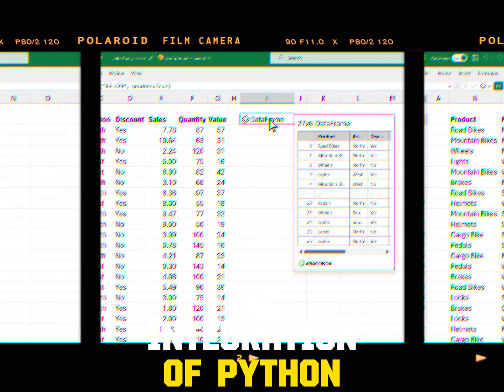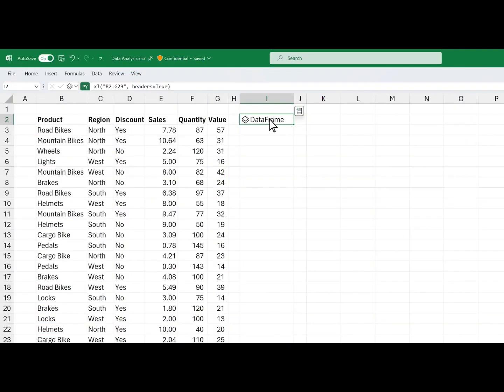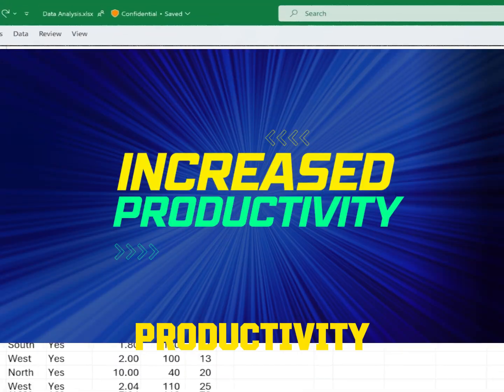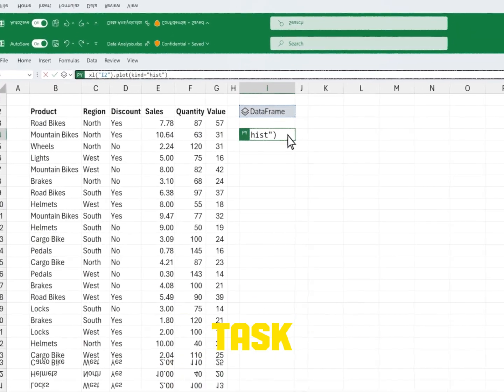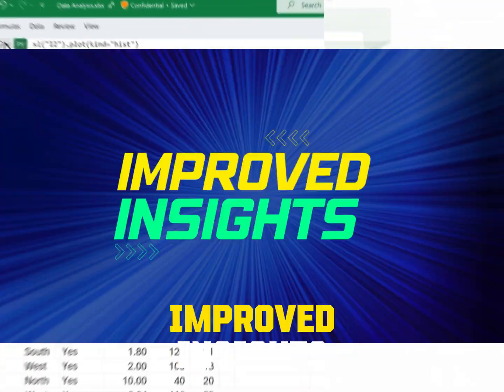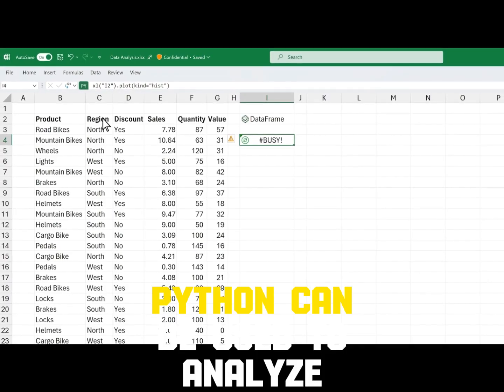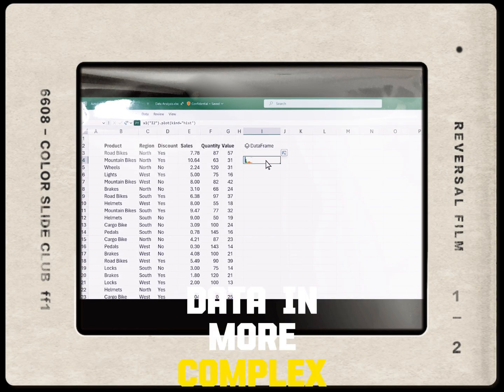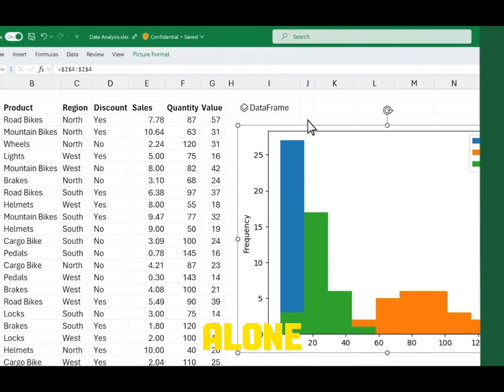Unlocking Excel's Potential | Python Integration for Advanced Data Tasks | Microsoft Excel & Python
📊 Greetings, fellow learners! In today's video, we're diving into an exciting development that's bound to elevate your data prowess. Join me as we explore the recent integration of Python into Microsoft Excel.

Python, renowned for its versatility in data analysis, machine learning, and AI, is joining forces with the powerhouse spreadsheet software, Excel. The fusion of these tools empowers users to amplify their data capabilities in remarkable ways.

With Python in Excel, you can:
🔍 Automate tasks through Python scripts for efficient data manipulation and analysis.
📈 Craft dynamic and interactive data visualizations.
🤖 Develop machine learning models for data-driven predictions.

The synergistic impact of Python and Excel brings forth a multitude of benefits:
⏱ Enhanced productivity: Streamline time-consuming tasks using Python's automation capabilities.
🔍 Deeper insights: Python's analytical prowess enables more intricate data evaluation compared to Excel alone.
🎨 Creative communication: Python-powered interactive visualizations help convey insights with flair.

Excited to get started? Here's how:
📚 Dive into online tutorials and courses for a solid grasp of Python basics.
💬 Join vibrant communities for questions, insights, and assistance from fellow users.

Embrace the power of Python in Excel—a dynamic duo that's sure to revolutionize your data handling. If you're eager to learn more, make sure to explore the resources I've mentioned.